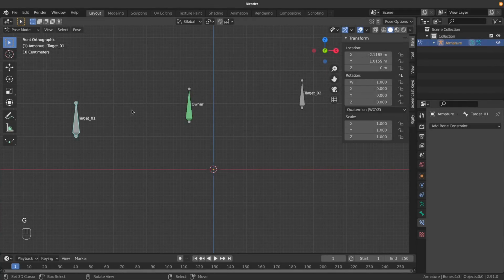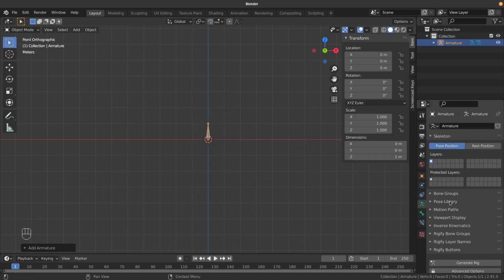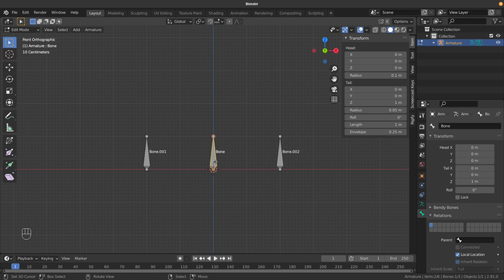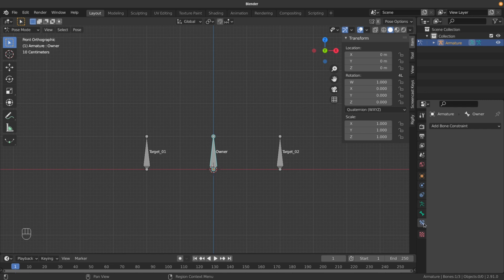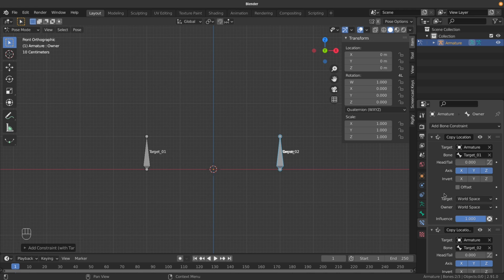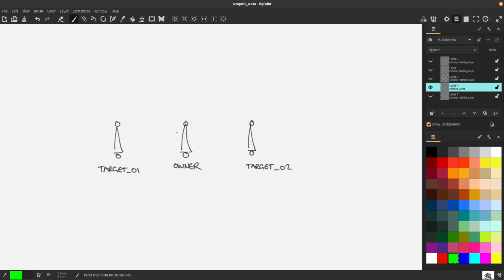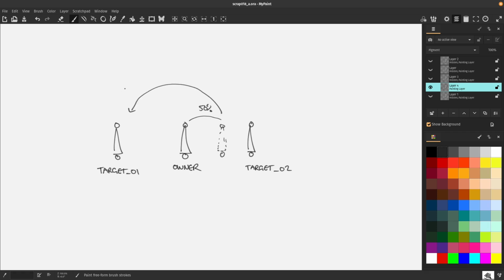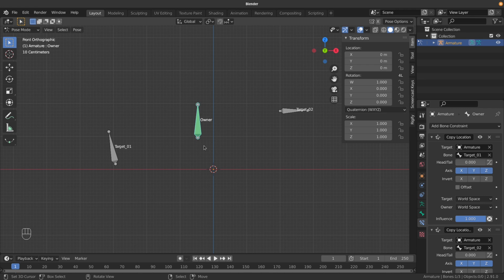01 Bone in the Middle demo